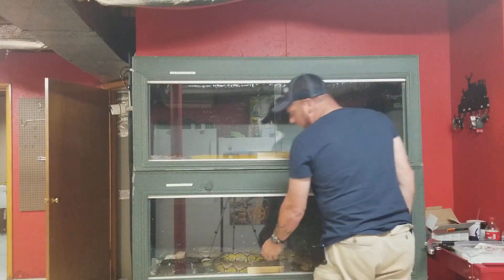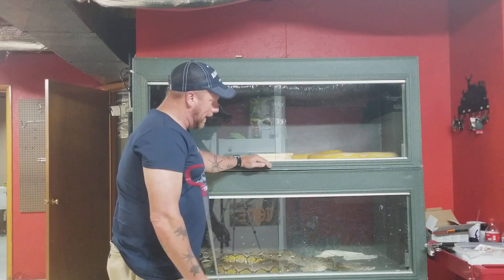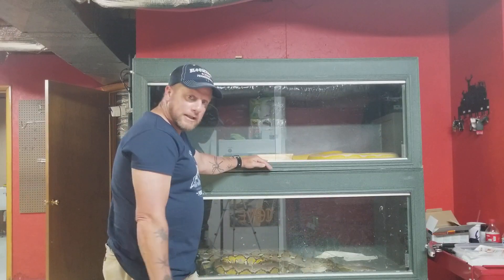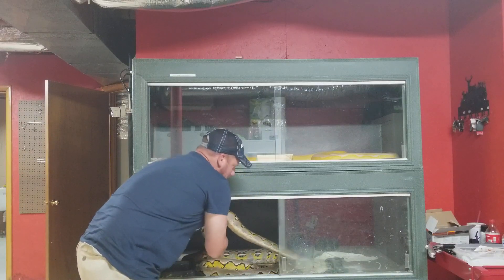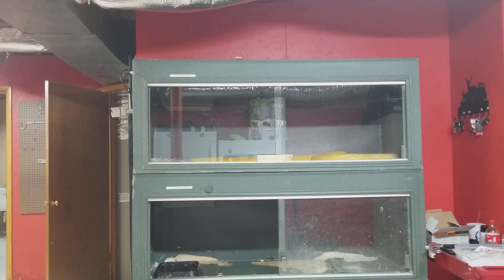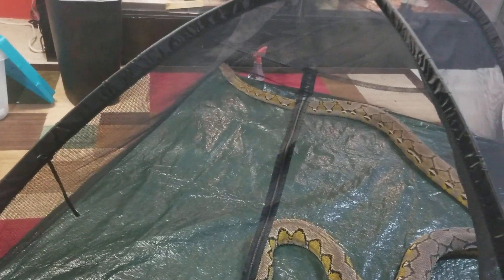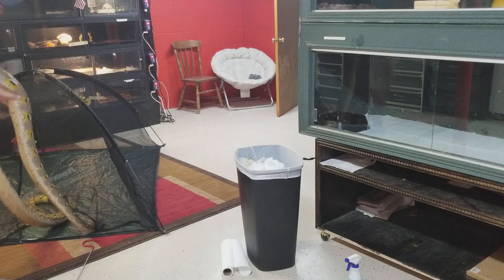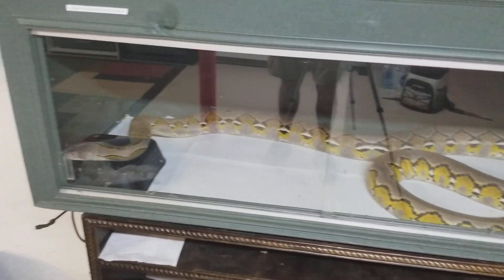Handling an 11 foot Reticulated Python.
Getting Perseus out for a quick cleaning.